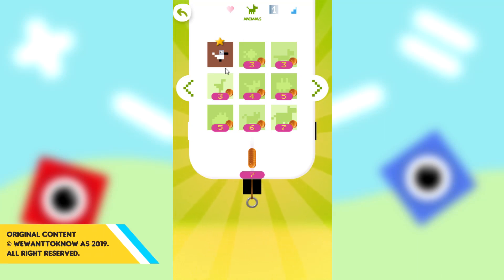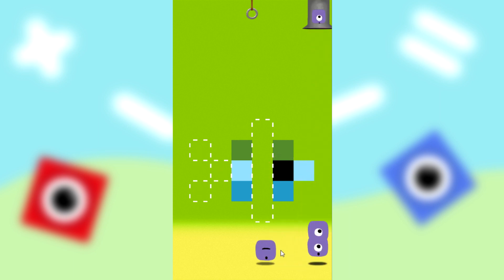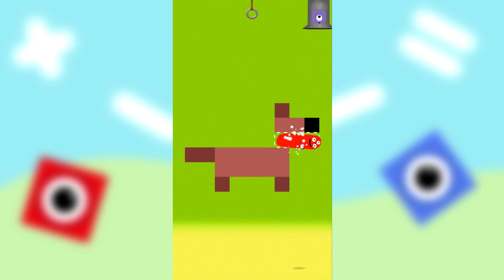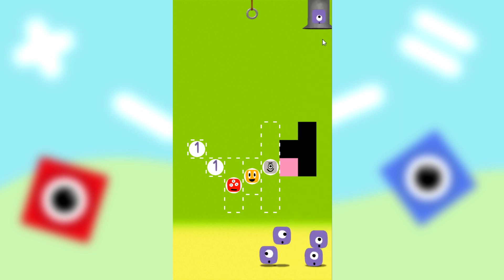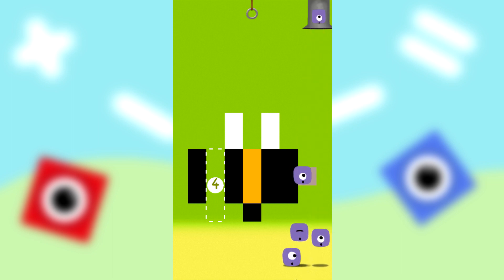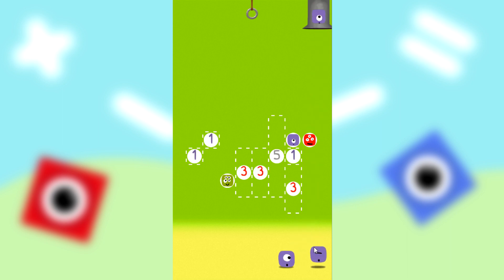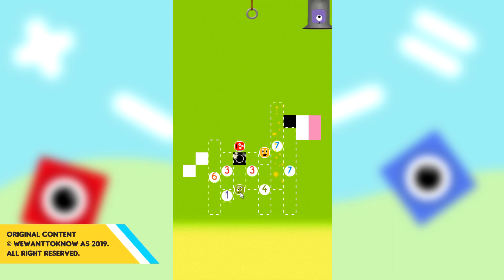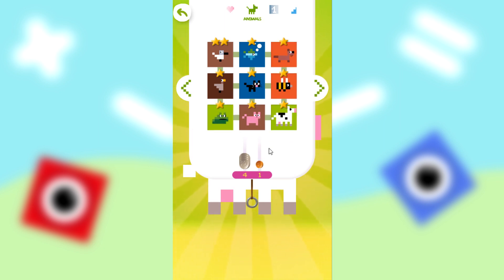Building Animals with Numberblocks (Dragonbox Game)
Let's try to build different types of animals in Dragonbox: Numbers educational game by using numberblocks. We have to put each block of numbers in right slot. You can add together single blocks and split tall blocks.